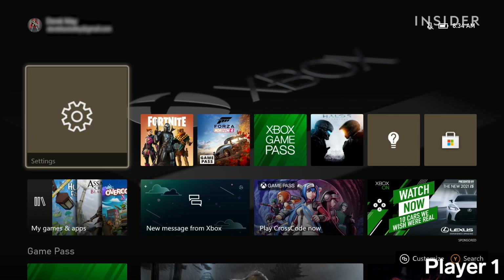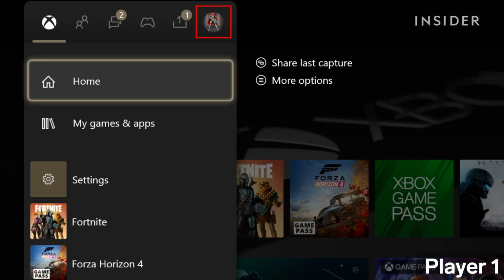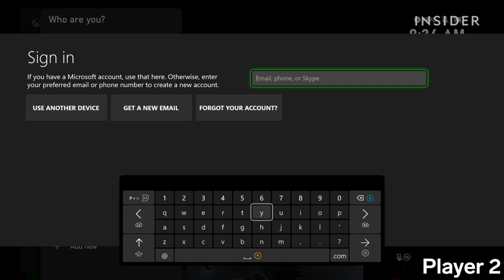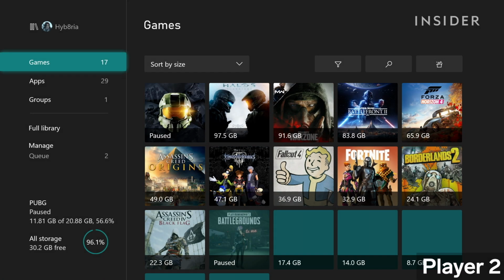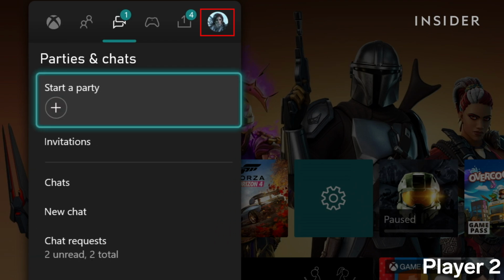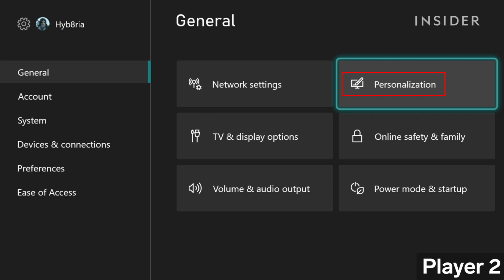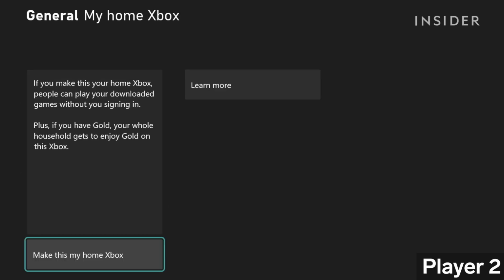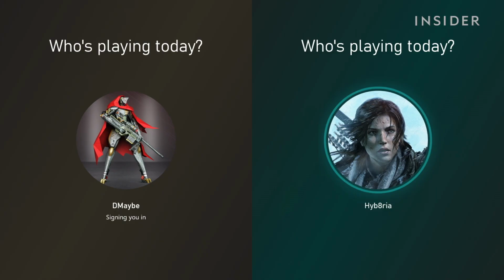How To Gameshare On Xbox One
You can share games between Xbox accounts, known as gamesharing. Here is how to do it.